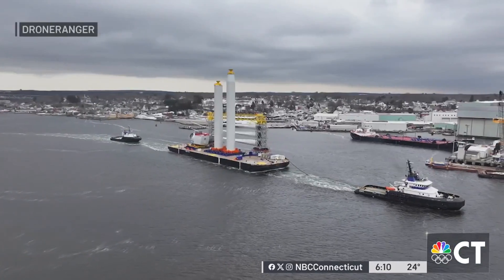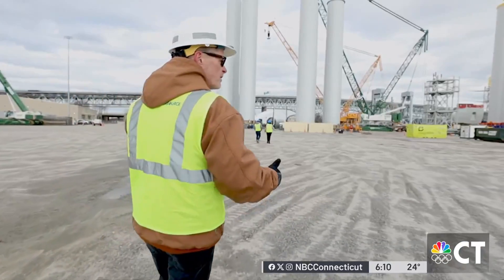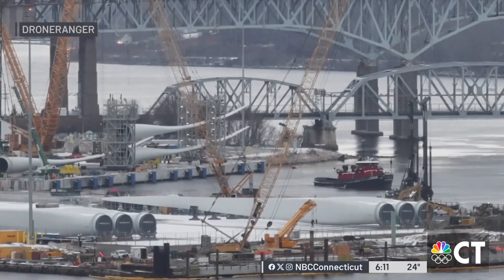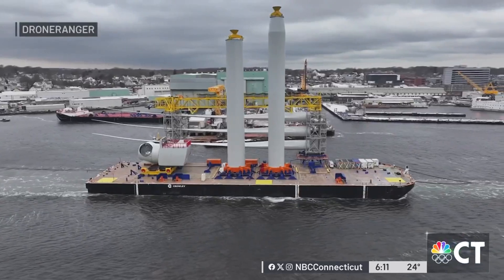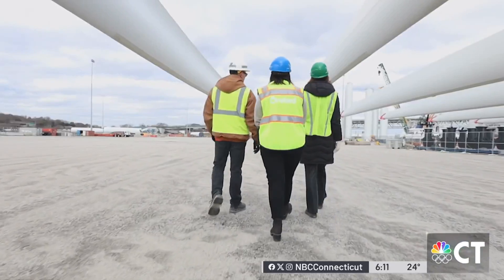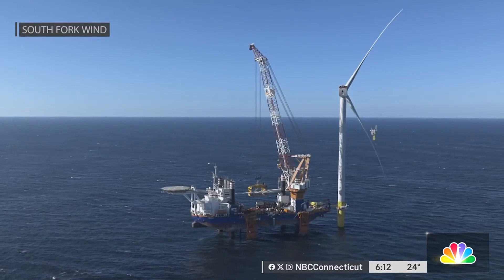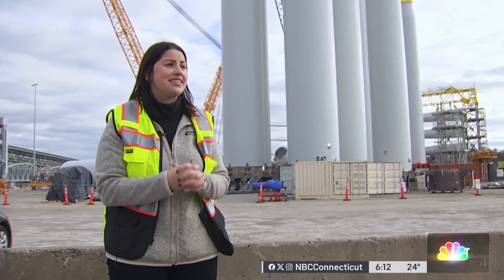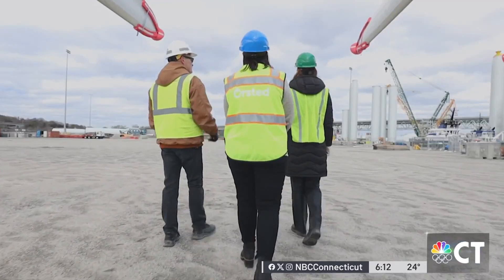Here's how New London's State Pier is being used to help develop offshore wind projects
After a challenging year for the offshore wind industry, construction of America's first utility-scale offshore wind farm is now halfway complete.